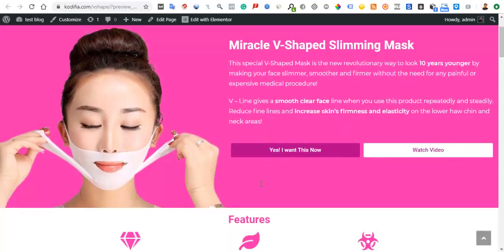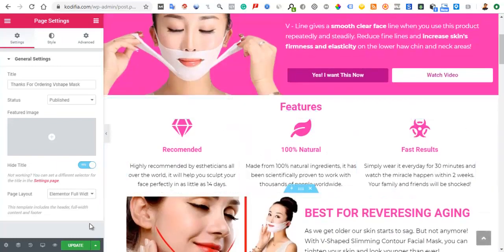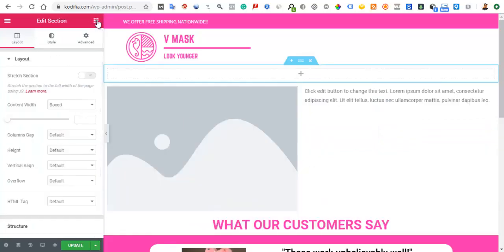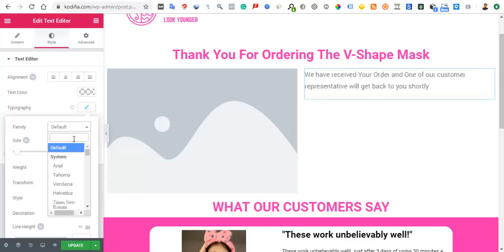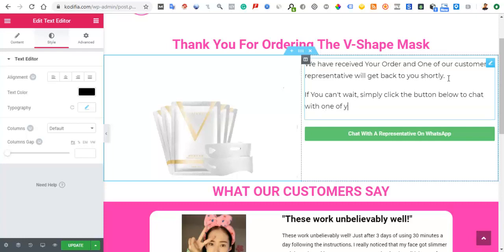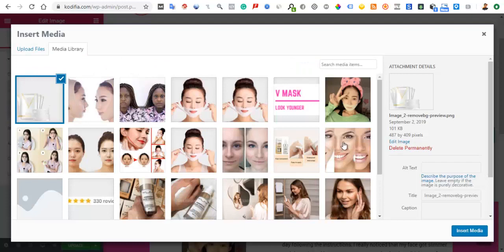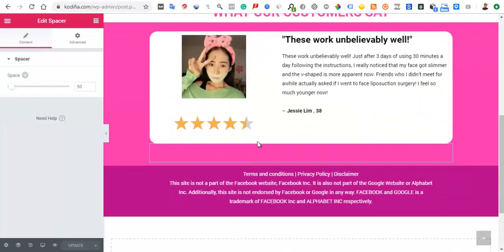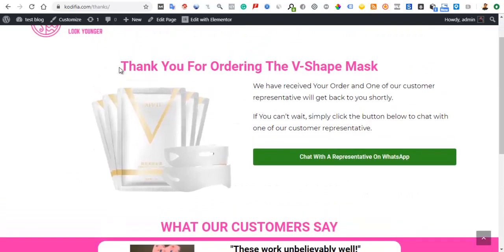4 Connecting your order form to Thank you page